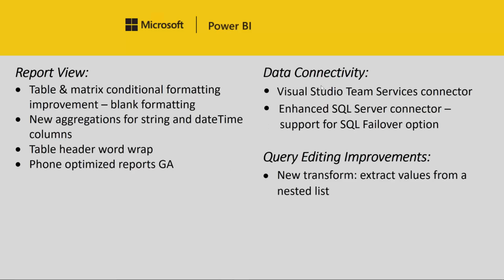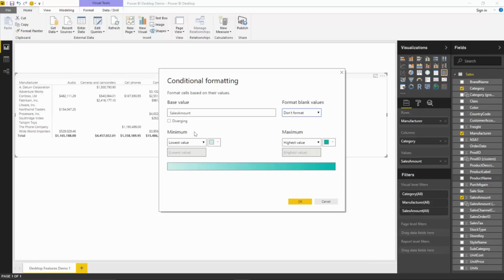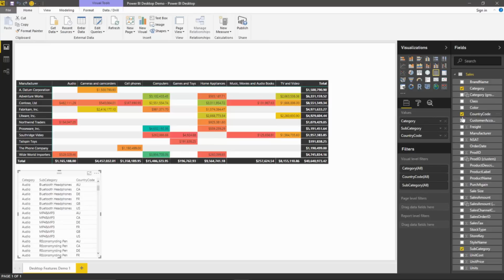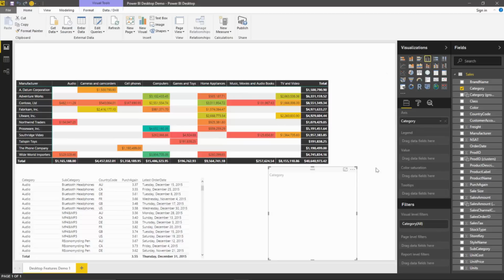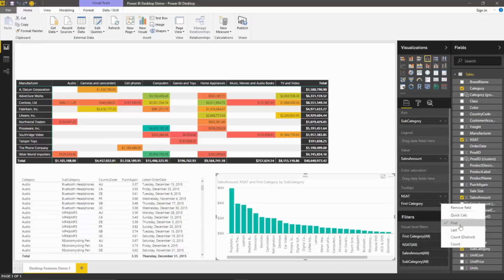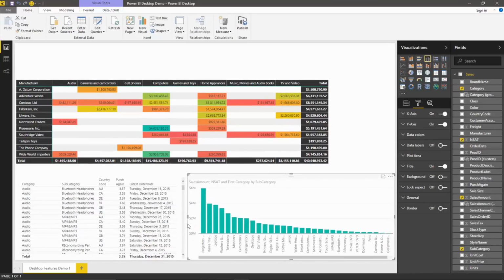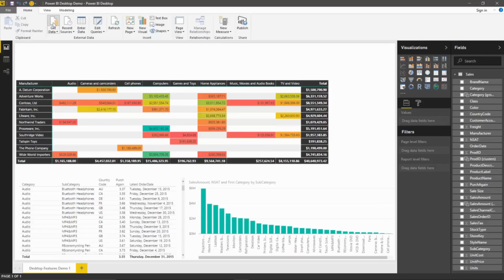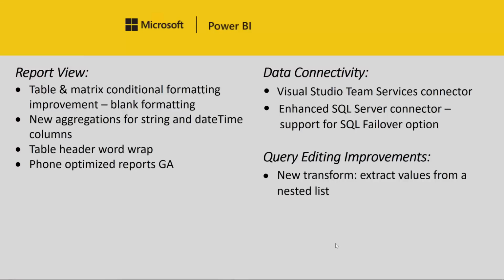Power BI Desktop Update - January 2017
The January 2017 Power BI Desktop update is here and it comes with great features such as table header word wrapping and an update to conditional formatting.